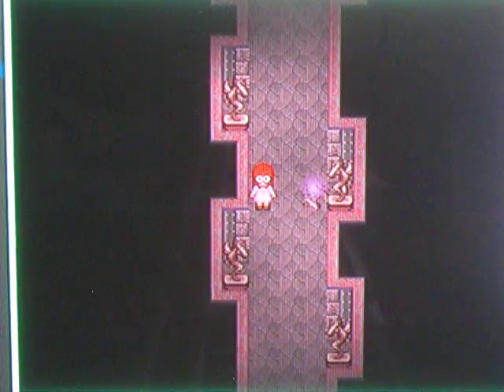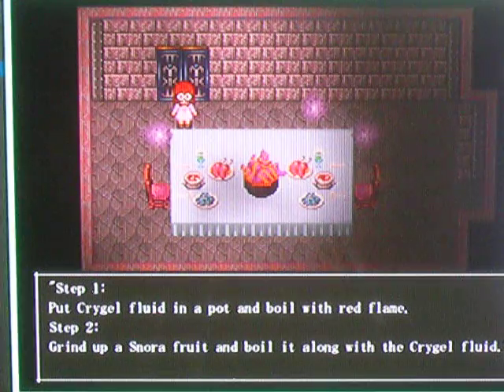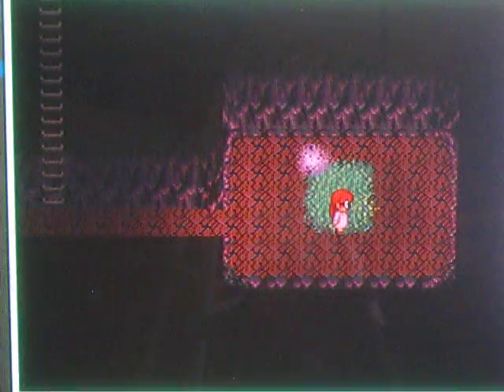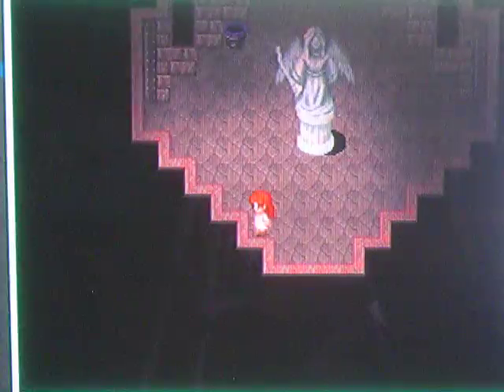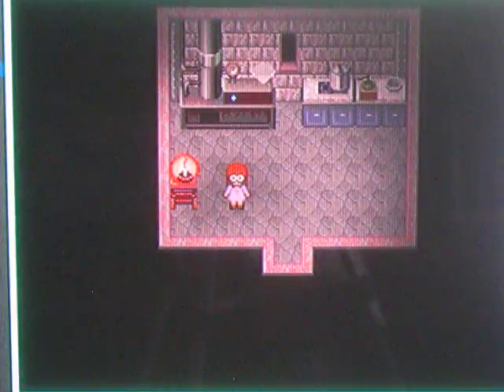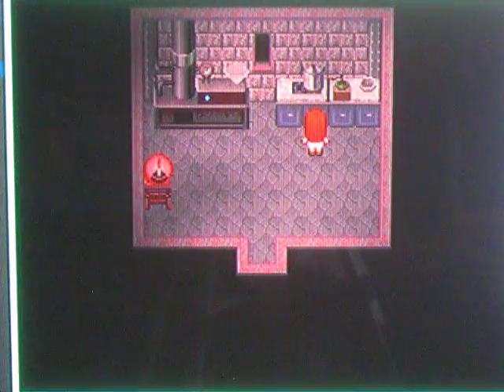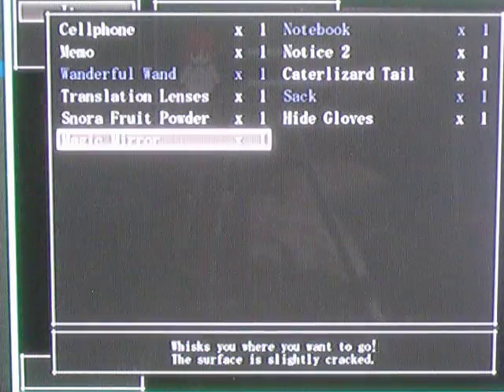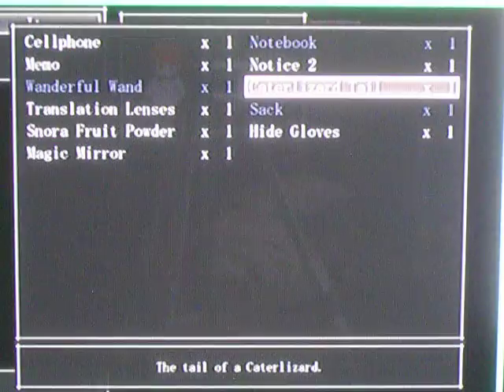The Sandman Part 7